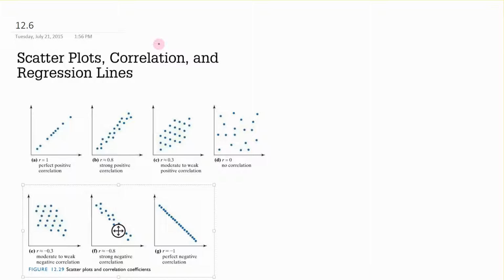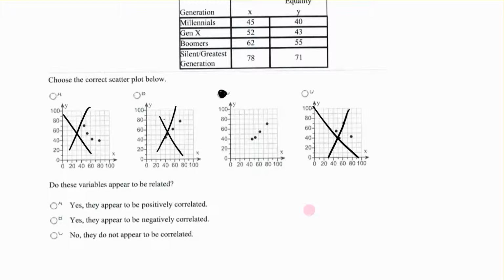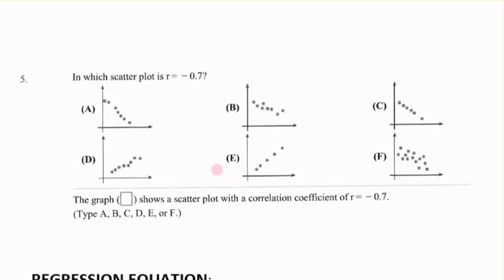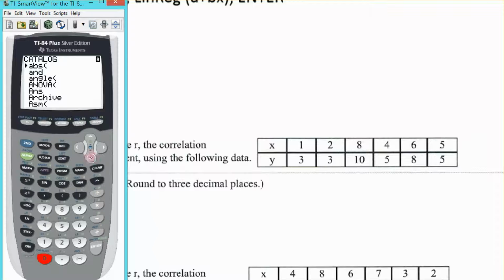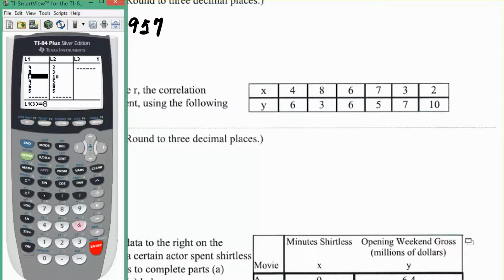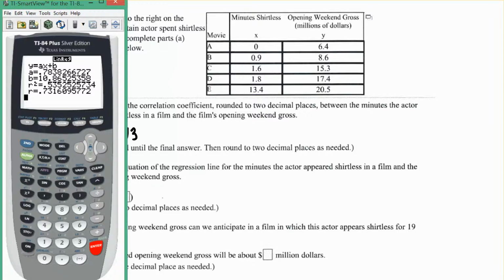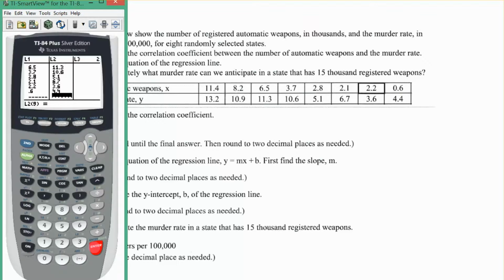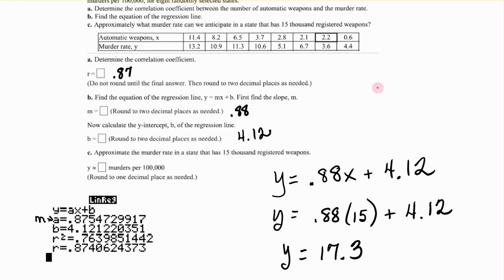1332 12 6